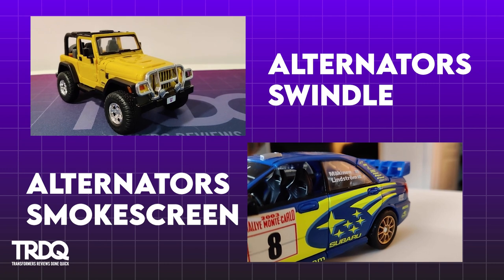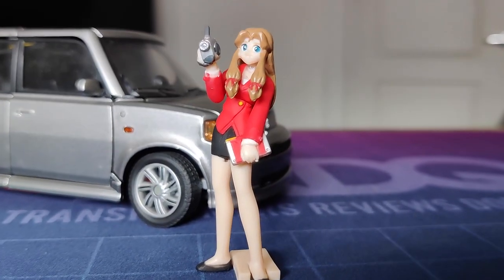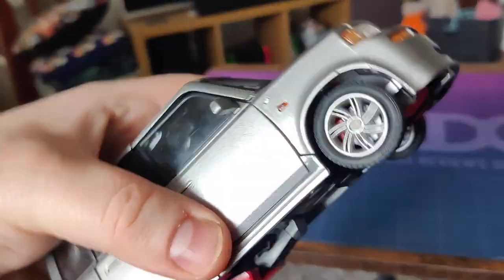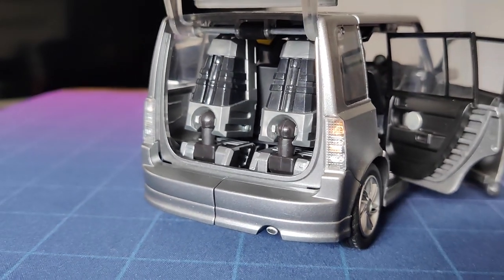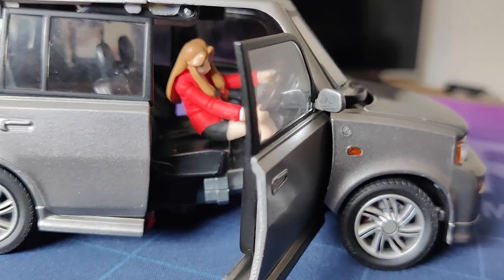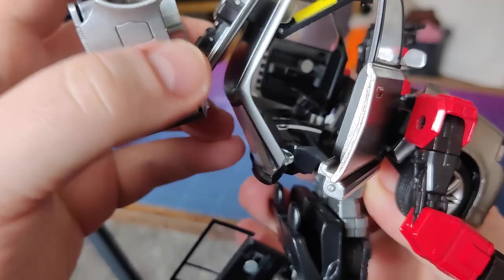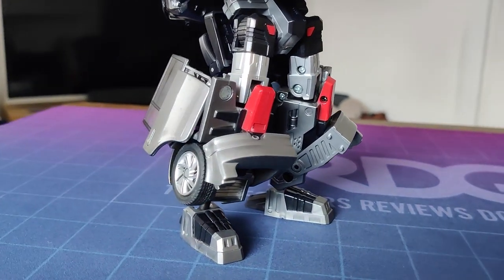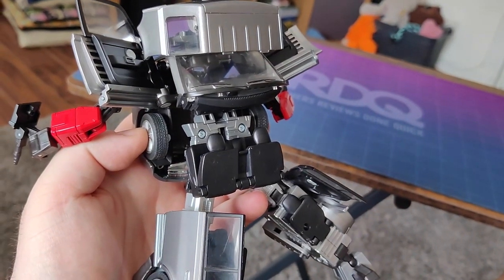TRDQ: Binaltech Asterisk - Broadblast & Lumina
Who knows if I transformed this right. Probably you.